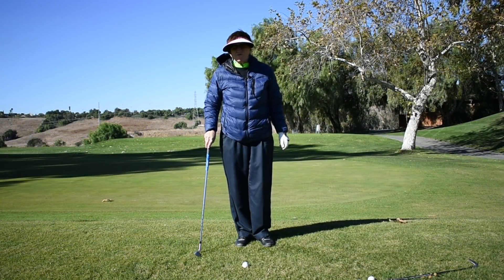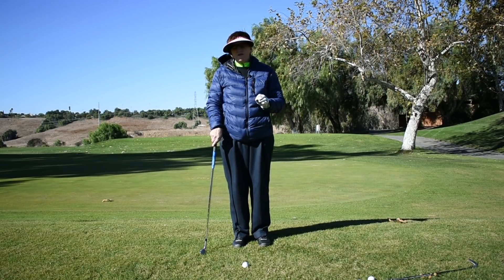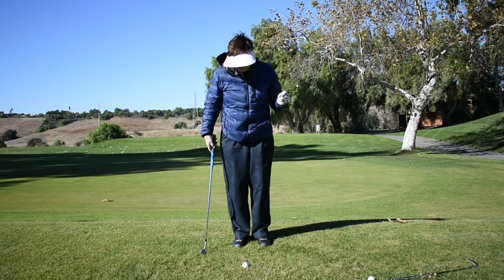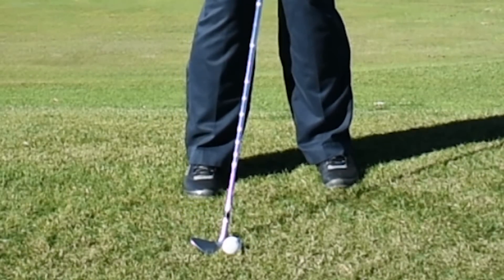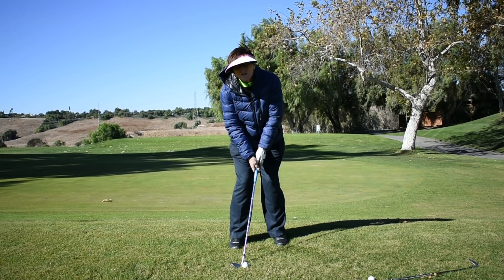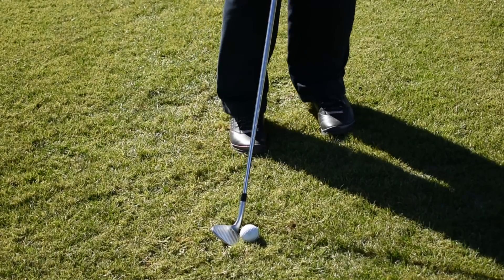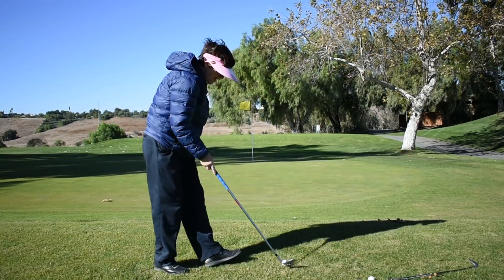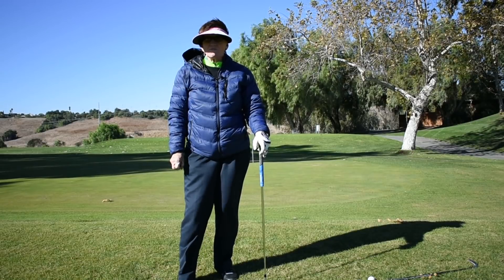Tijeras Creek Monday Mulligan - Chipping Stance 16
In this week’s Tijeras Creek Golf Club Monday Mulligan, LPGA Teaching Professional Mardell Wilkins offers some great insight on the art of chipping. Ball placement in your stance is paramount to achieving the desired ball flight!